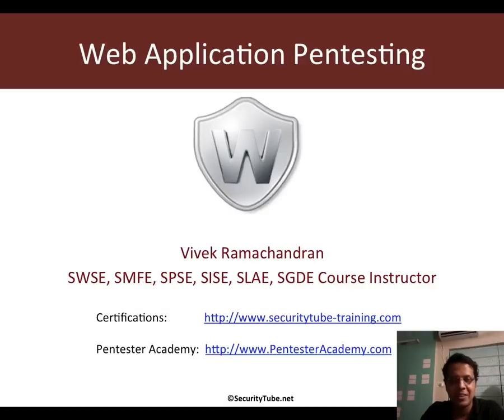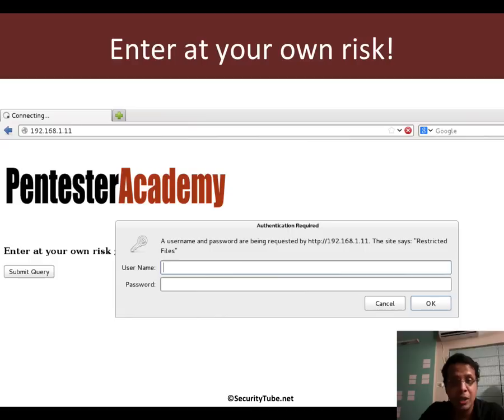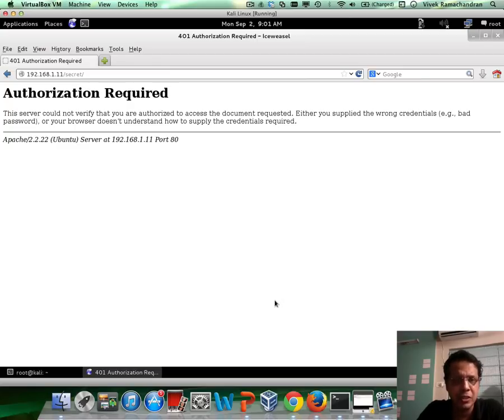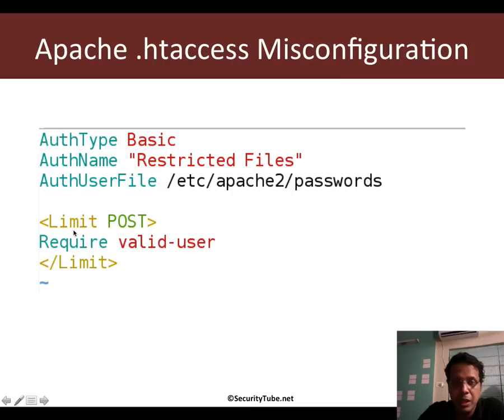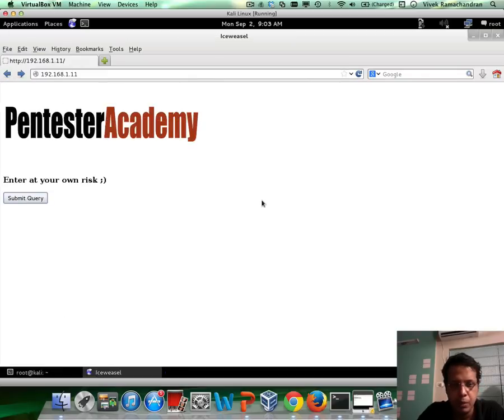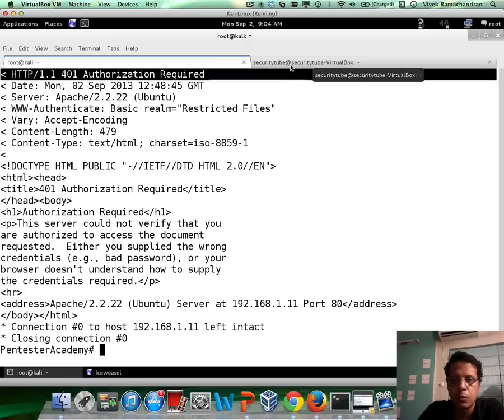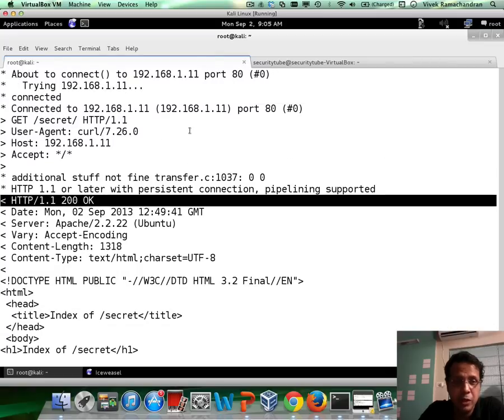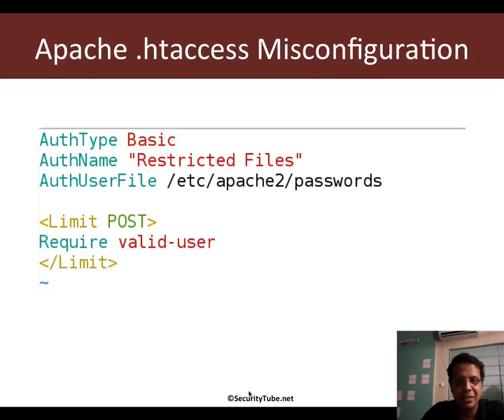HTTP verb tampering demo